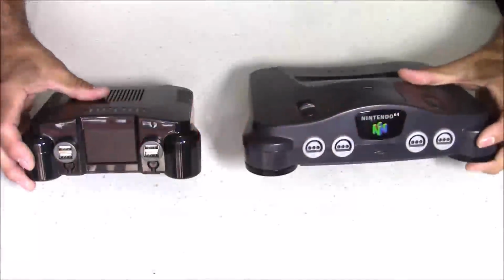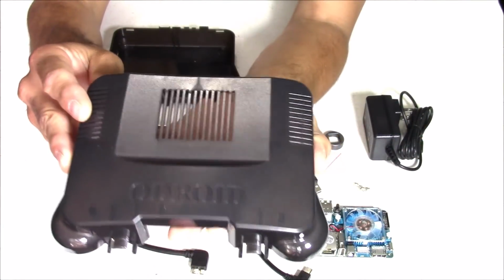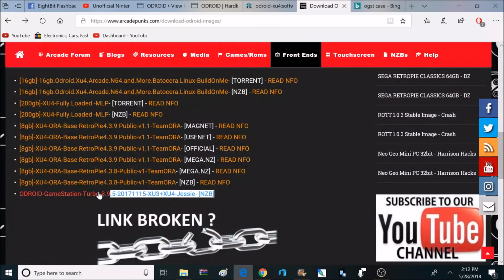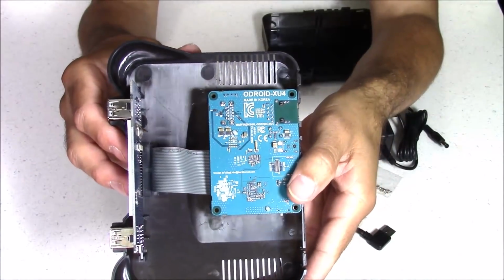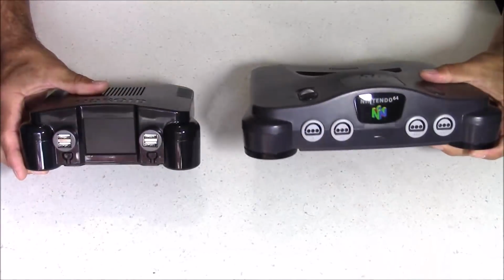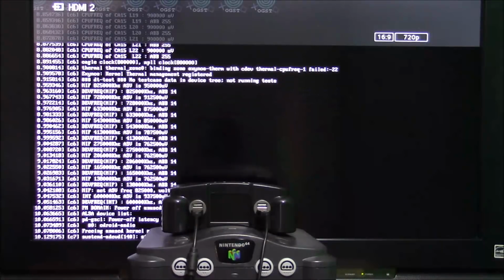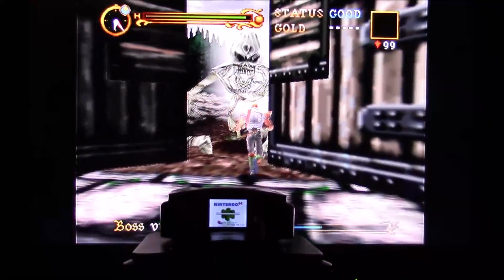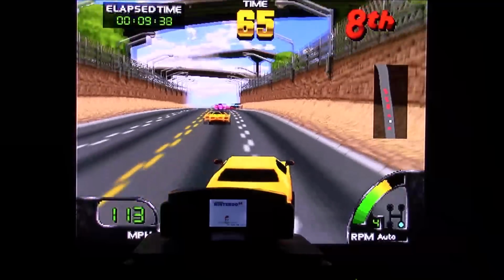N64 Mini OGST Console review, build & test for the Odroid XU4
My newest addition to my mini collection the N64 OGST gaming console case for the Odroid XU4 OR XU4Q.

8bit Flashback T shirts now available: